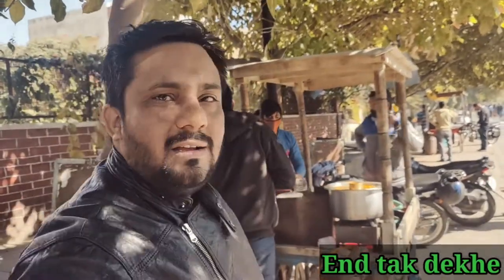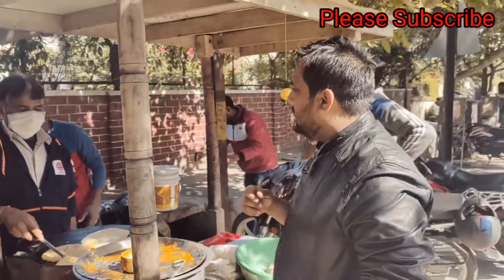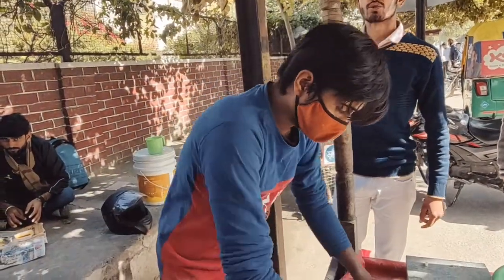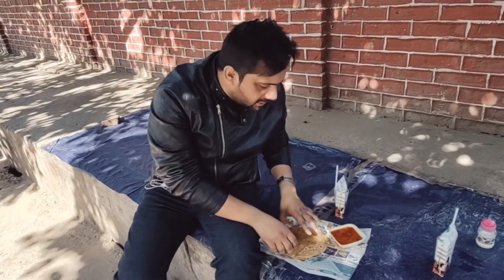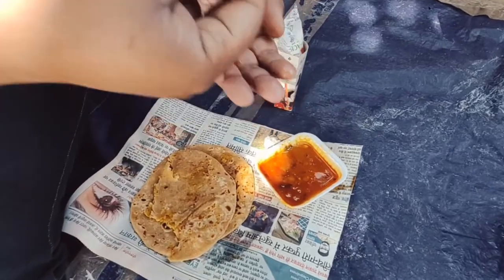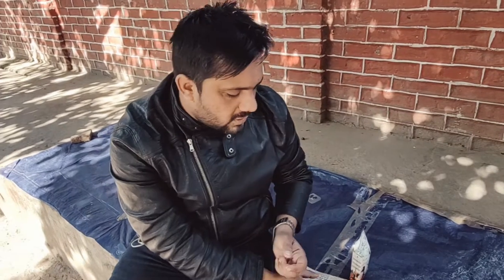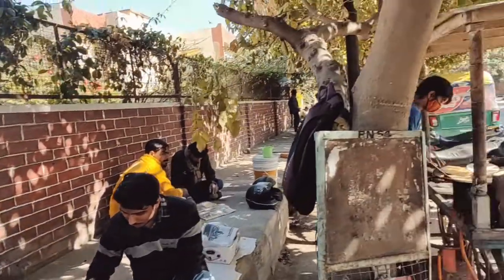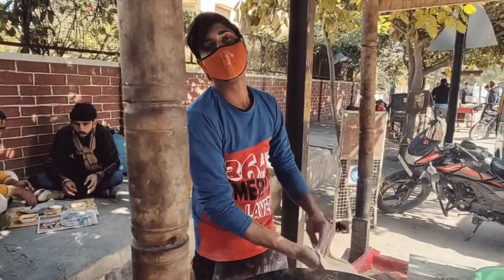Baba Ka Dhaba in Jaipur?20 Rs Me Full Pet Khana?Thanku swadofficial ! Aloo Ka Paratha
Hi Guys,

We have make street food vlog we have found one place wherein person selling his Paratha in just 10 Rs and you can enjoy full meal in 20 Rs which is amazing.
Please see full video for more fun.